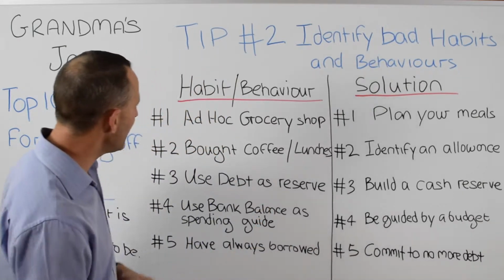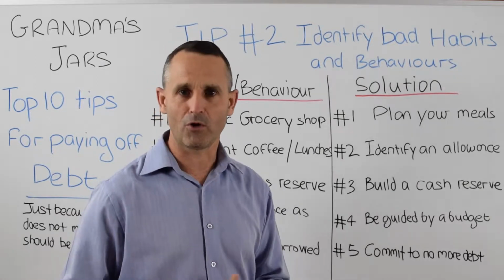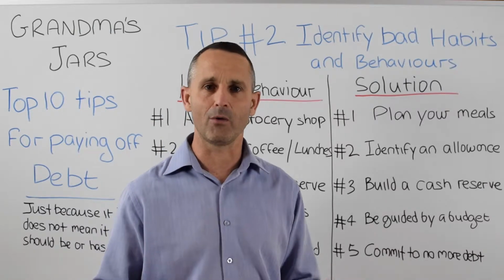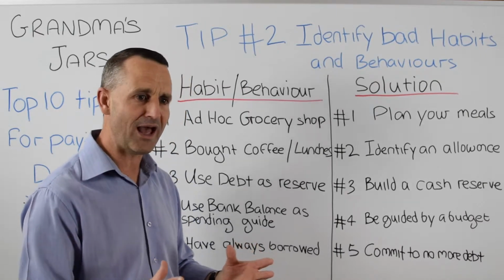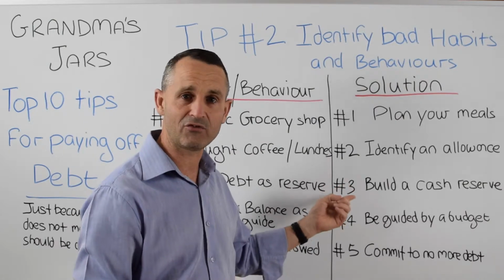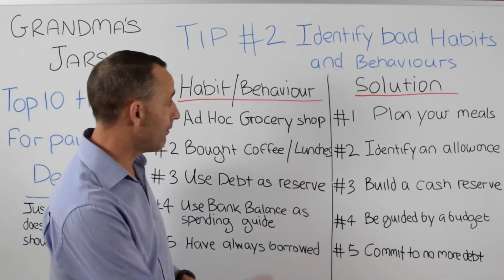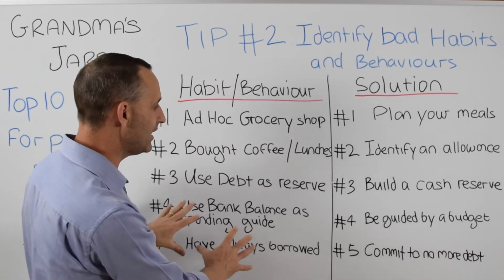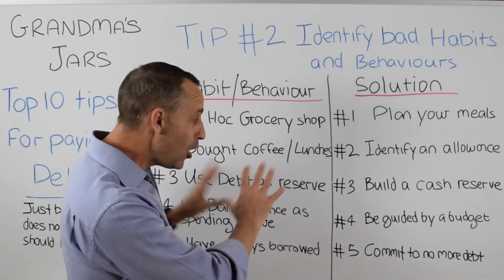Top 10 Tips For Paying Off Debt: Part 2 (Identify Bad Habits & Behaviours)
Are you ready to start paying down your debt? Join our free 20-day E-course that will walk you through every step of the process to getting Financially Fit.